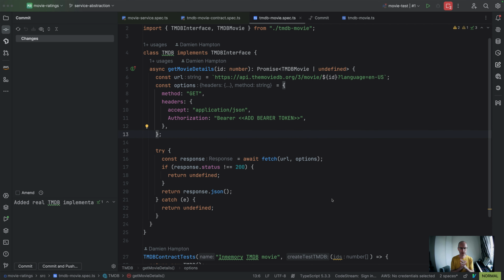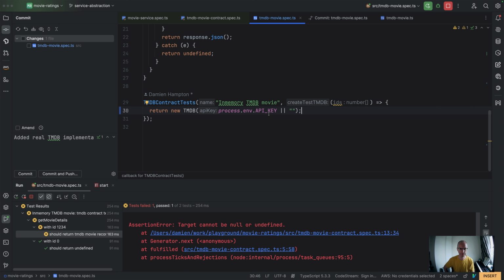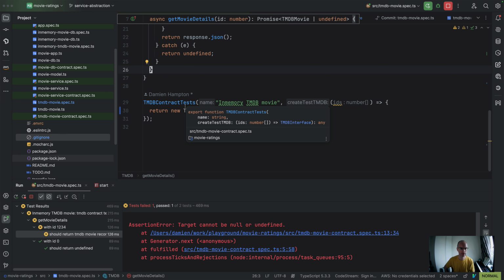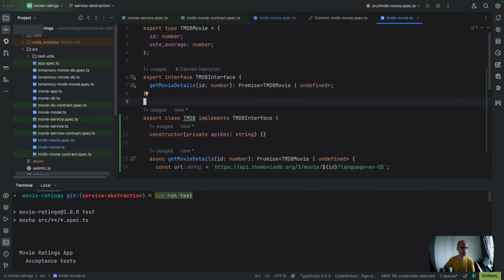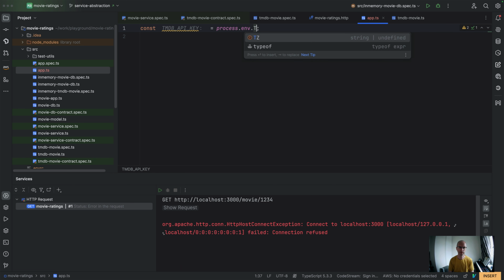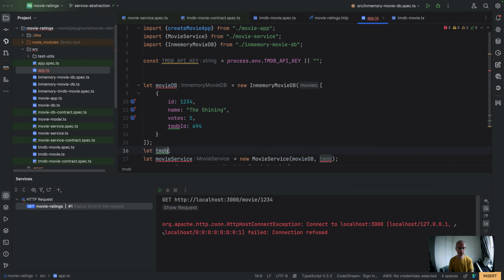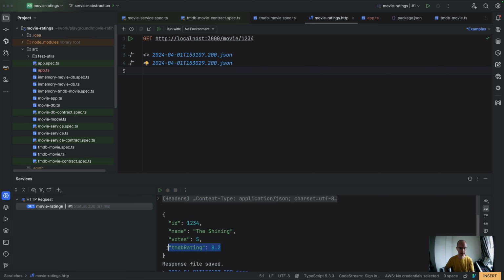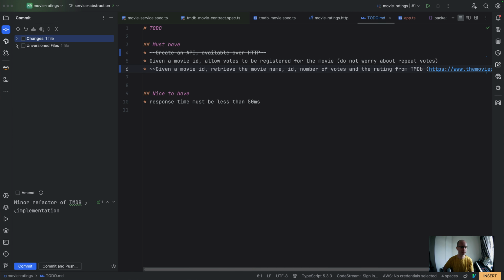Test Driven Development example - part 10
In this part, we wire together the components we have build so far and prove that the application works.